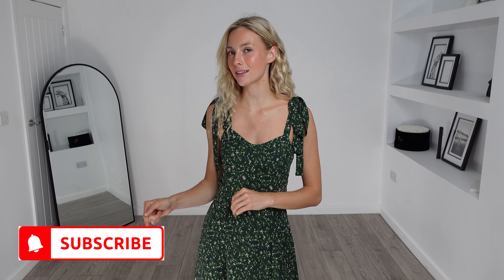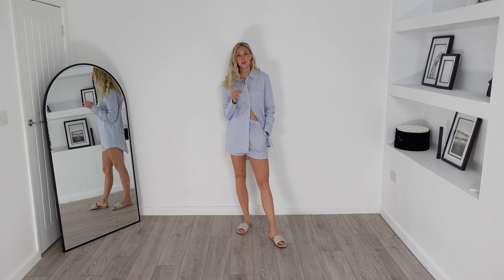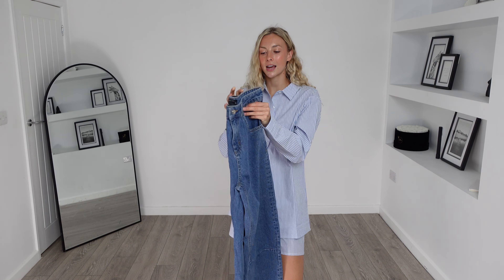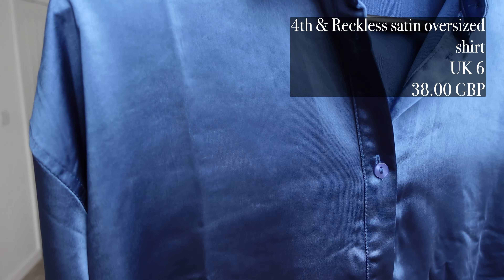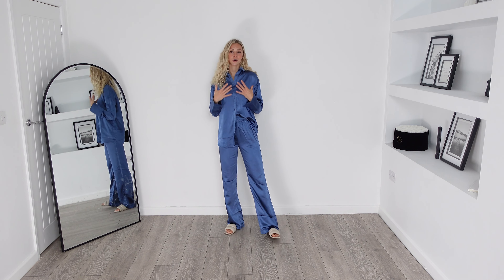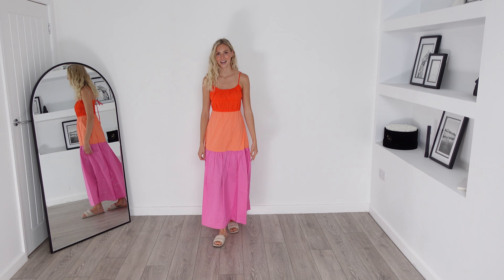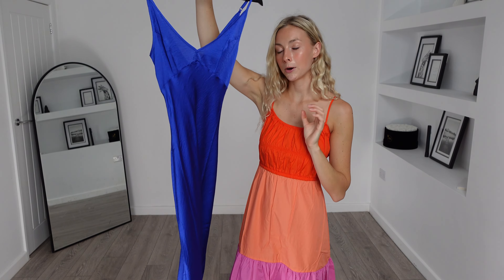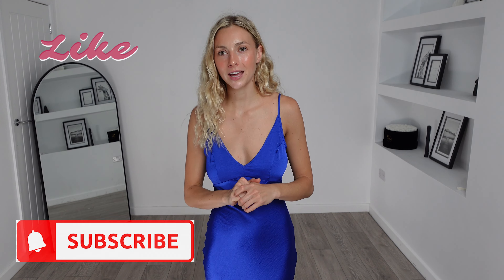HUGE ASOS TRY ON HAUL | Emily Wilson Fashion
Hello lovelies!

I hope you're all well and enjoying this haul!